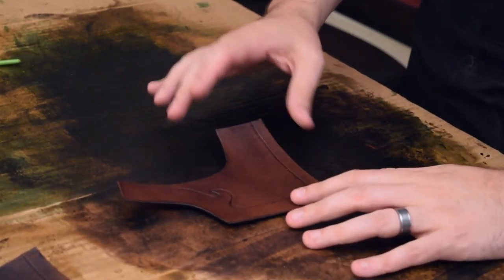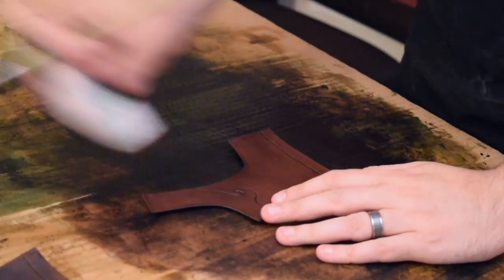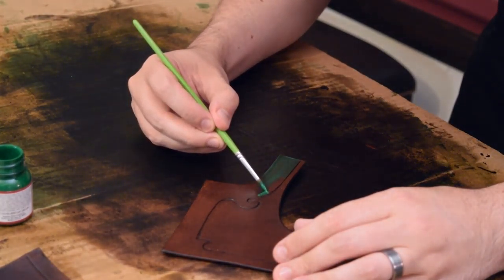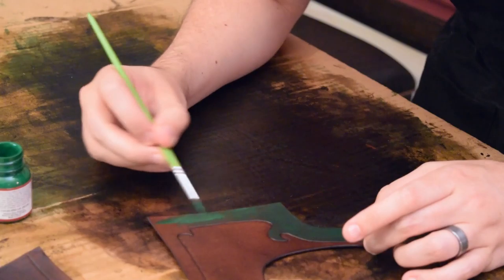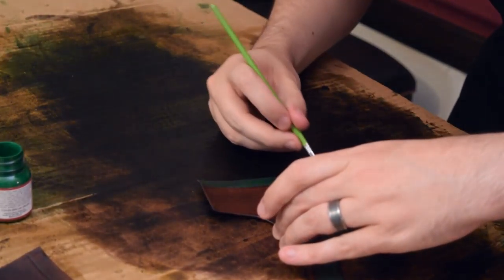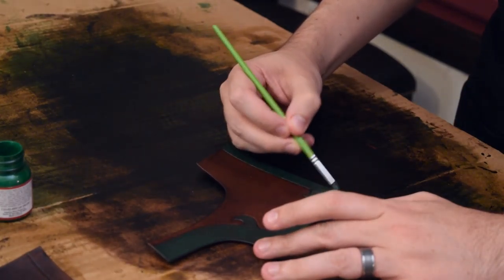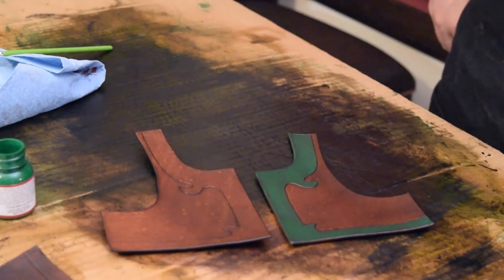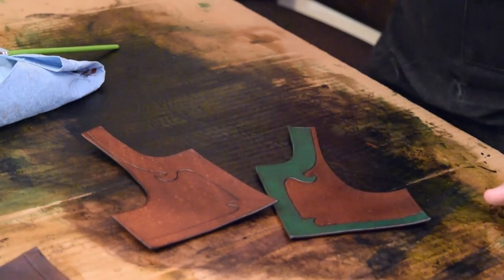Baby Armor, BONUS: Acrylic Paints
Trying out our new acrylic paints.